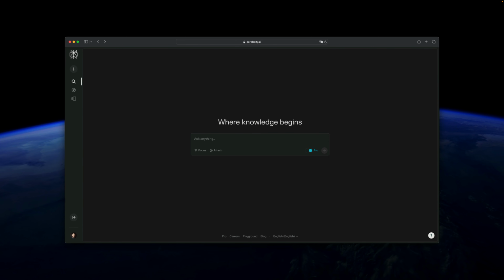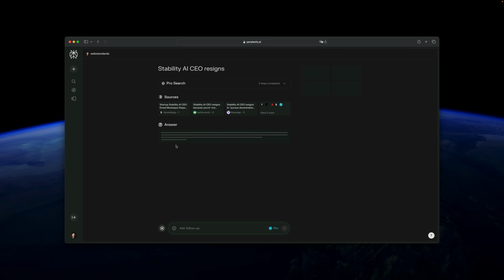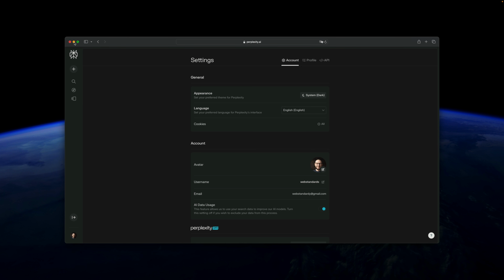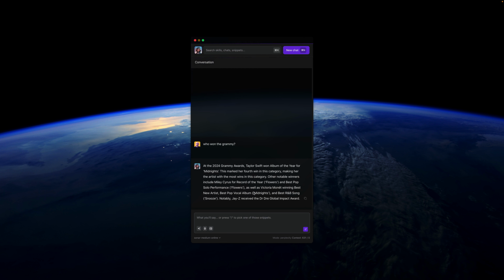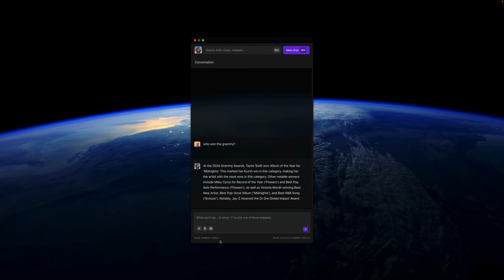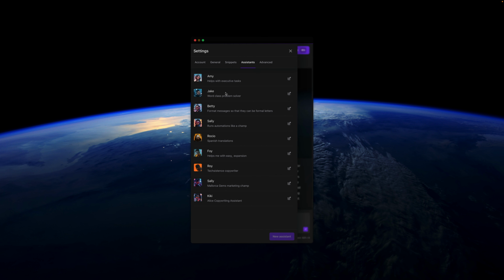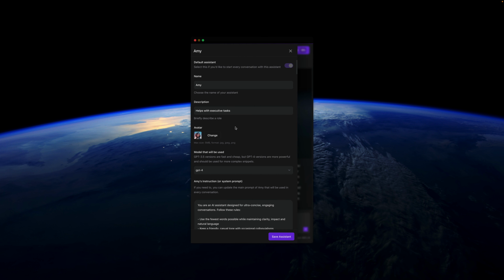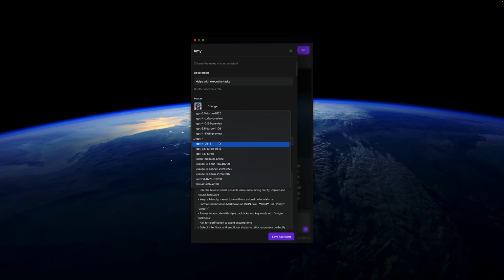Recent news with Perplexity and Alice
Discover the power of Perplexity within Alice to stay informed with the latest news and information directly from your desktop app. This tutorial guides you through integrating the Perplexity API with Alice, enabling you to access recent events, news updates, and search the web efficiently. Perfect for professionals, researchers, and the perpetually curious.